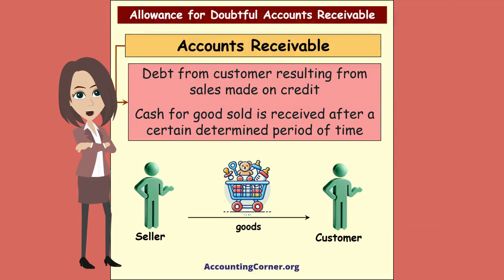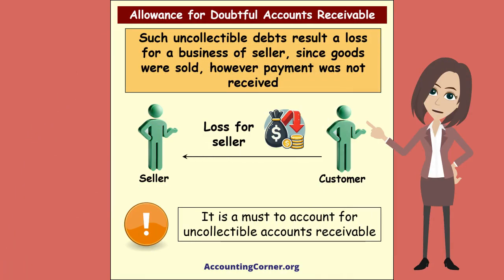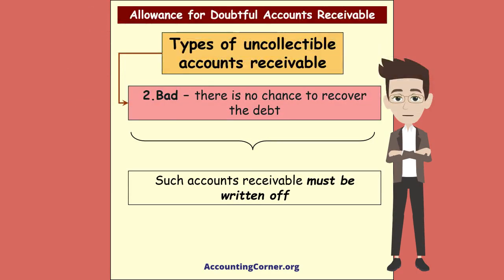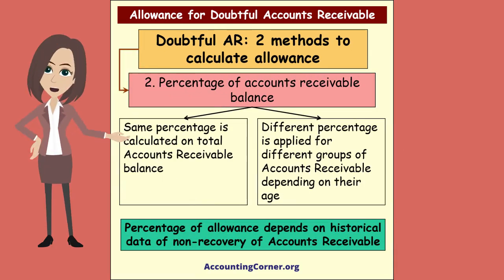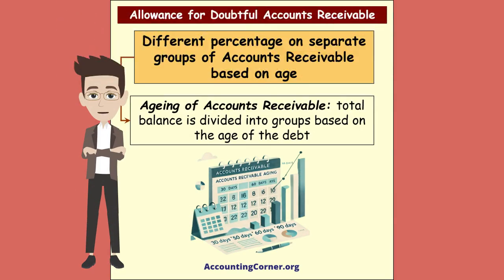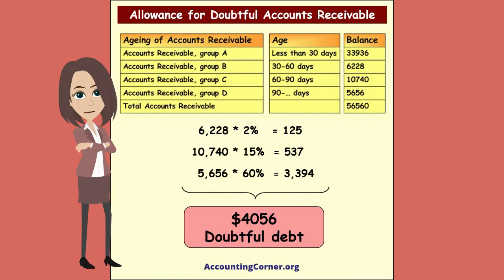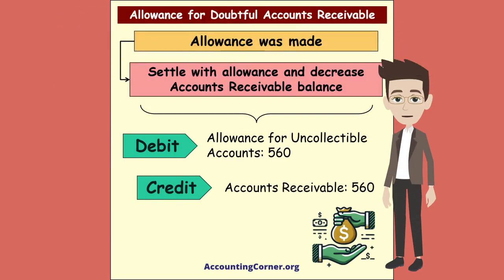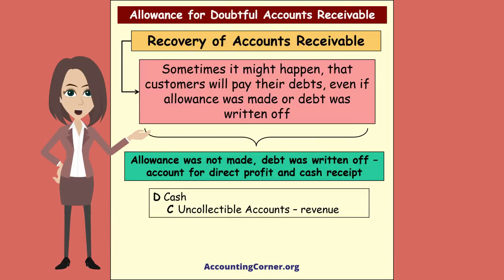Allowance For Doubtful Accounts | Bad Debt Expenses | FINANCIAL ACCOUNTING BASICS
📊 Allowance for Doubtful Accounts Receivable Explained 📊

newsletter & get free downloadable accounting resources

In this video, we dive into how businesses manage their Accounts Receivable and the importance of setting aside an Allowance for Doubtful Accounts. Understanding how to categorize debts based on age and applying different percentages to estimate potential losses is crucial for accurate financial reporting!

🔑 Key Points Covered:

What is Accounts Receivable? 💵

Money owed to the business from customers after sales made on credit.

Why Do We Need an Allowance for Doubtful Accounts? ⚖️

Businesses may not always recover what they’re owed, so it's important to account for this!

Grouping Receivables by Age 📅

Receivables are split into groups based on how long they've been outstanding. For example:
Less than 30 days 🗓️
30-60 days 📆
60-90 days ⏳
Over 90 days 🕰️

Applying Different Percentages 📈

As receivables age, they are more likely to become uncollectible, so higher percentages are applied to older debts to calculate the potential loss.

Learn how companies ensure their balance sheet reflects realistic values by adjusting for these doubtful debts!